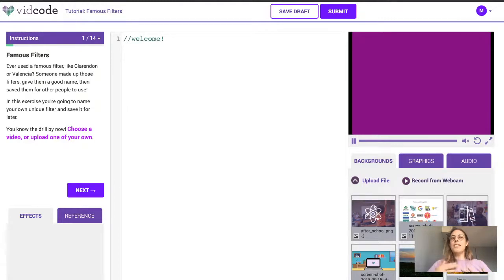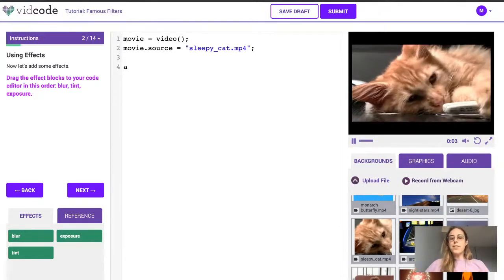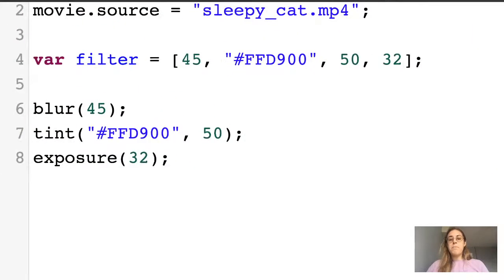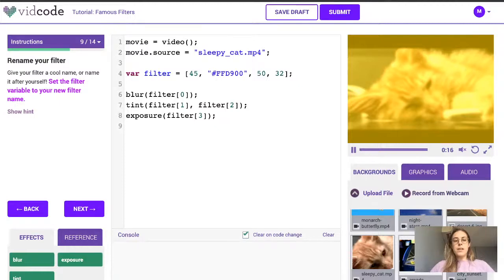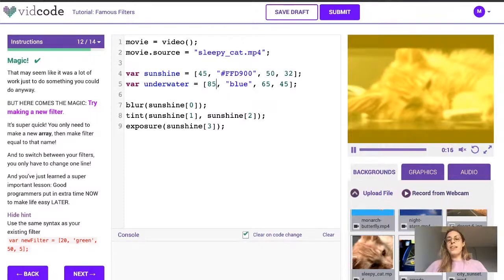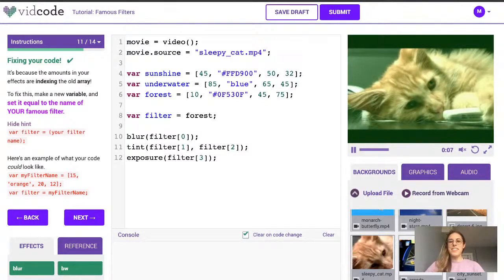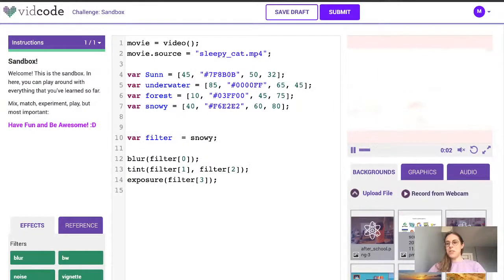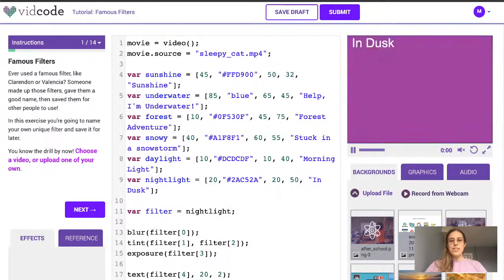Coding Club - Famous Filters (Arrays Intro!)